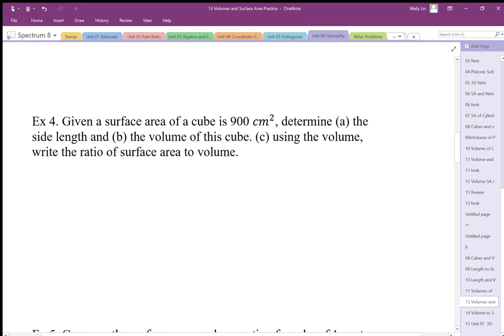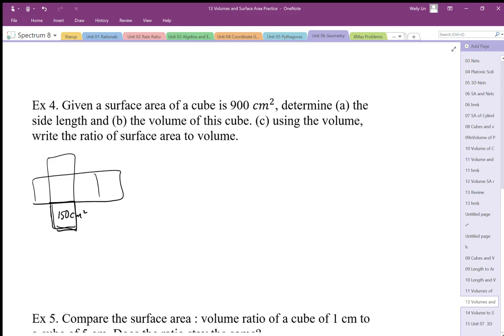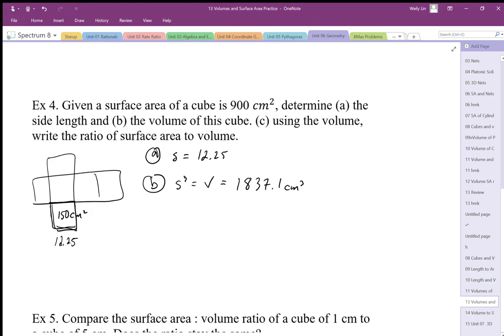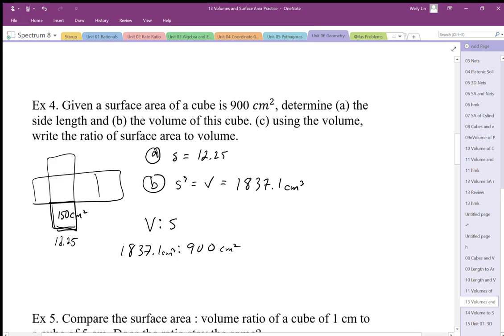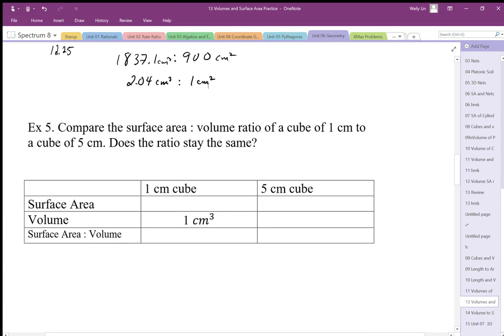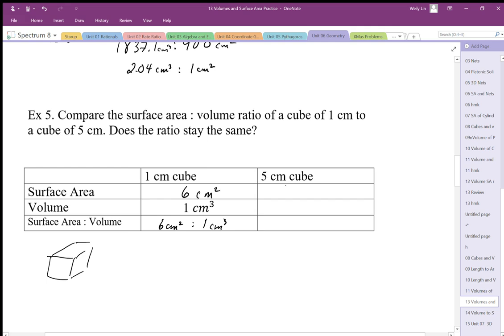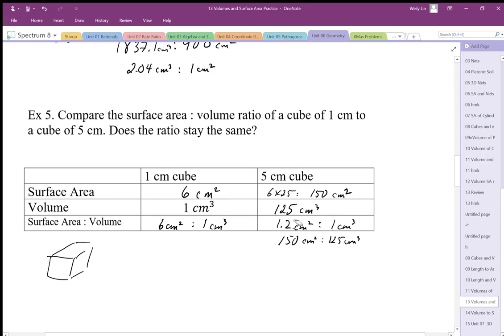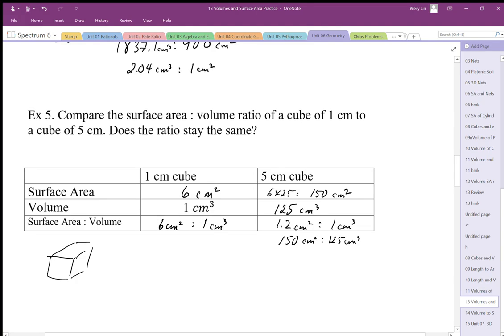13 Volumes and Surface Area Practice Part2